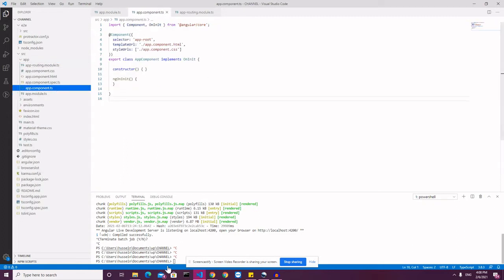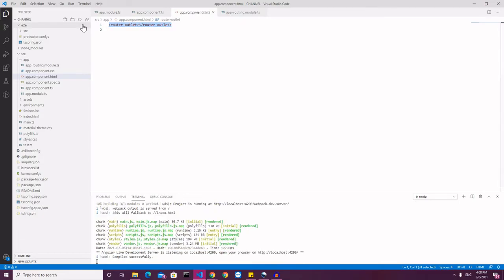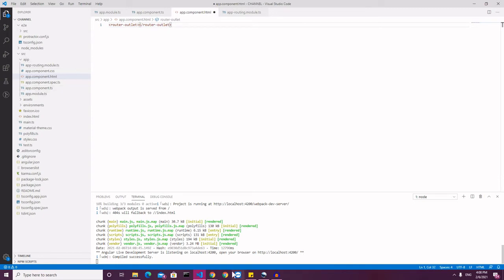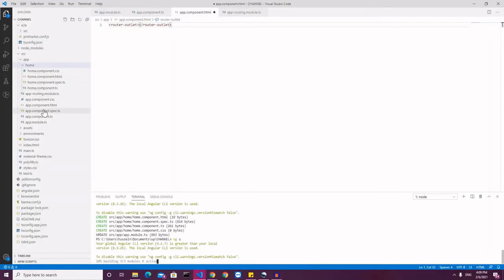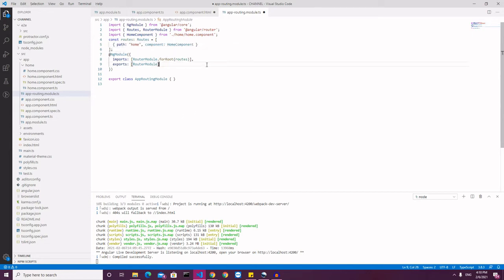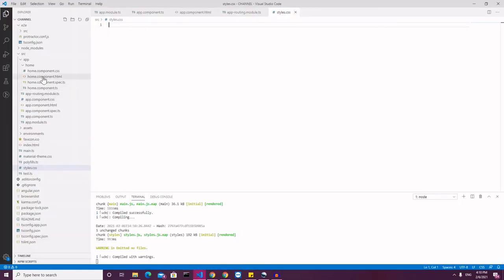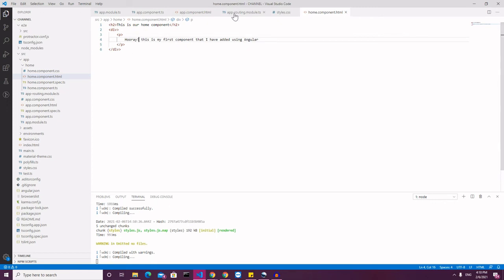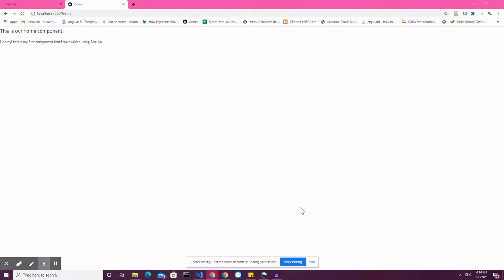Build Your First Angular Home Page in 5 minutes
Let's start building out the pages for our application. We focus here on reaching our target of creating the page, that's why we would rather keeo ur styling to its minimum